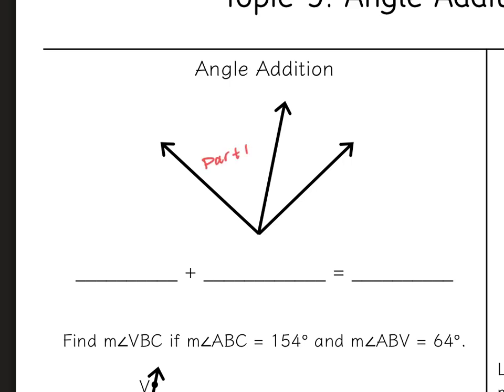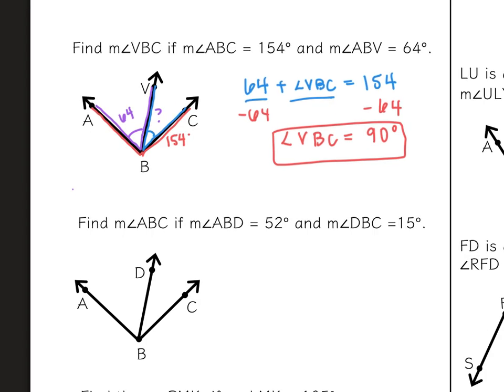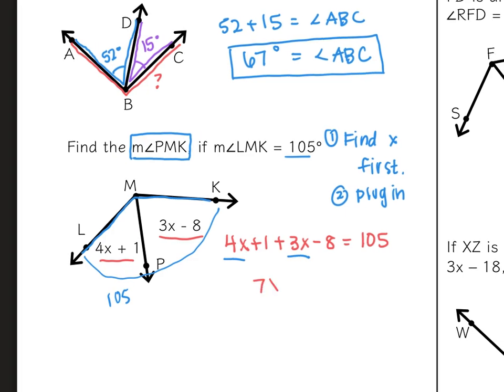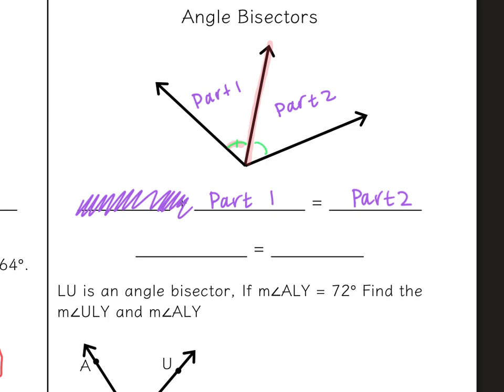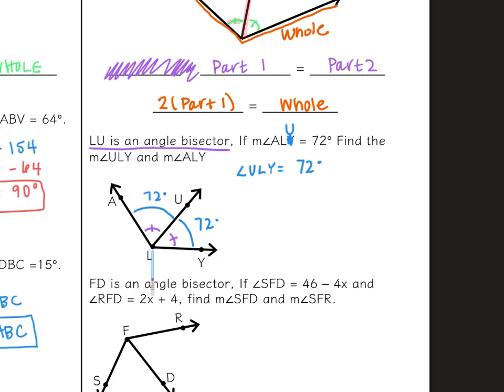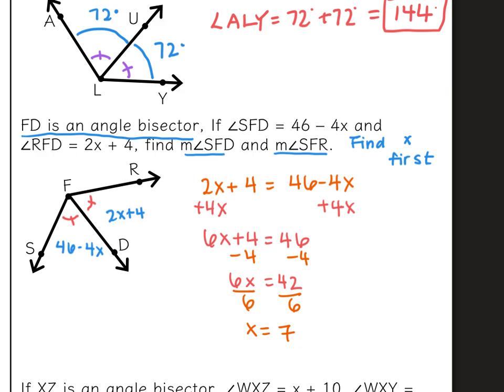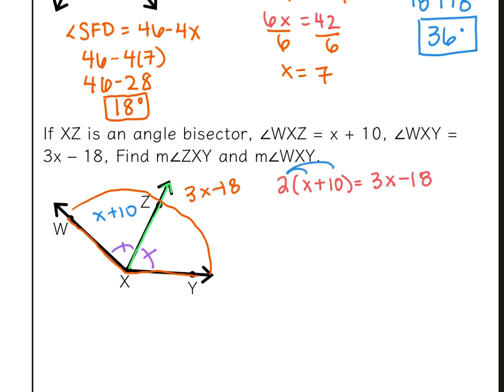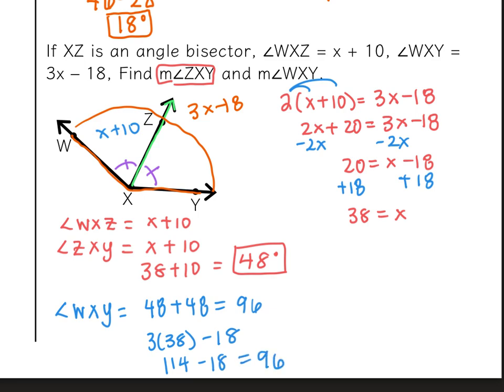Angle Addition & Angle Bisectors